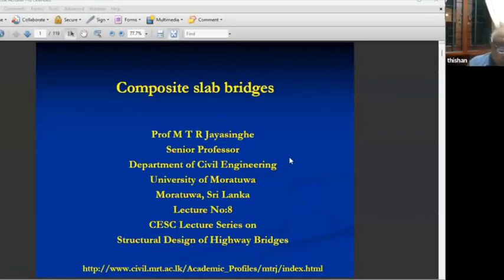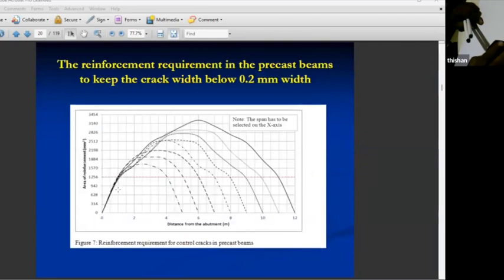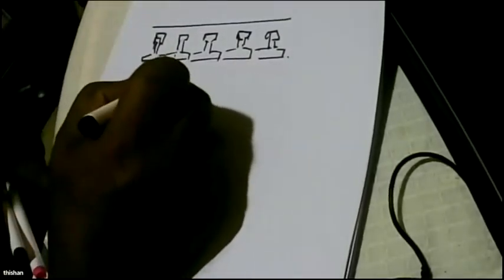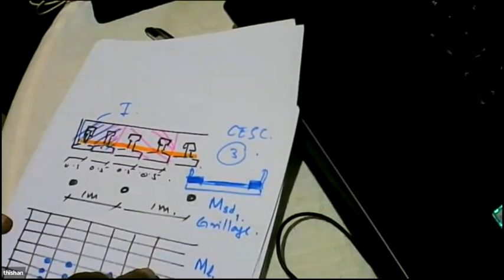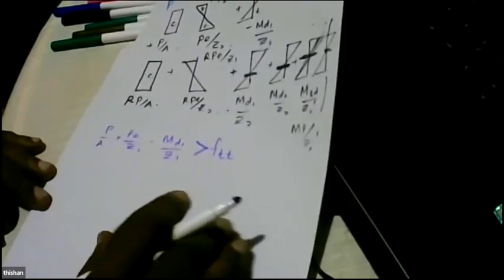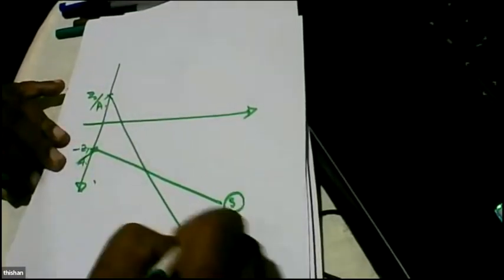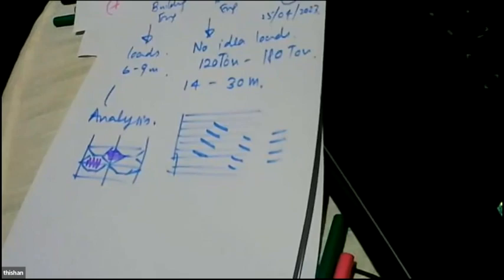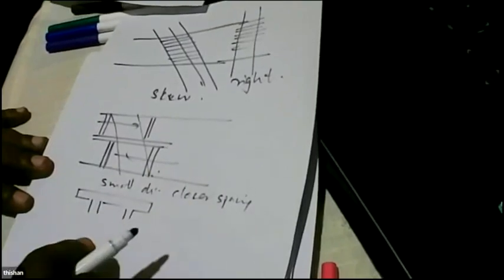Composite Slab Bridges with Precast Post Tensioned Beams - Presentation 08 - CESC, IESL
Video 50